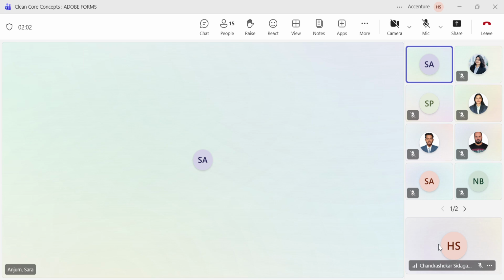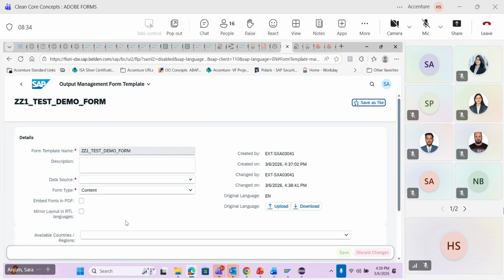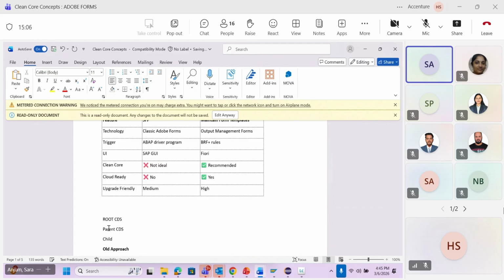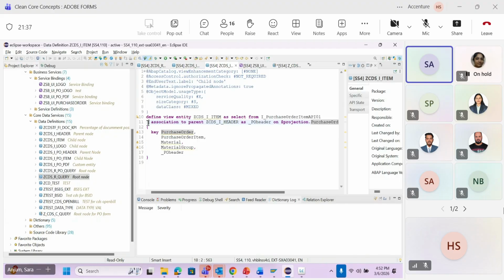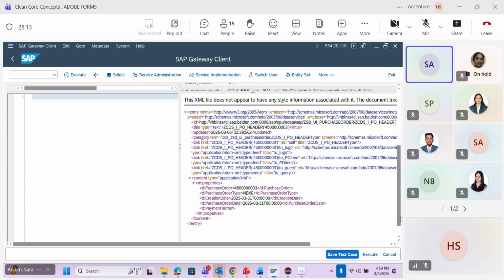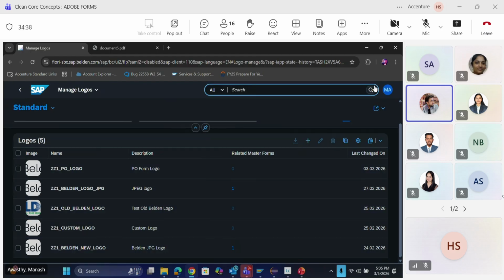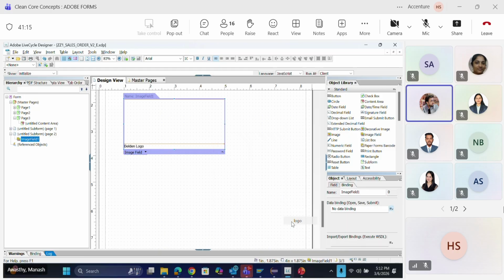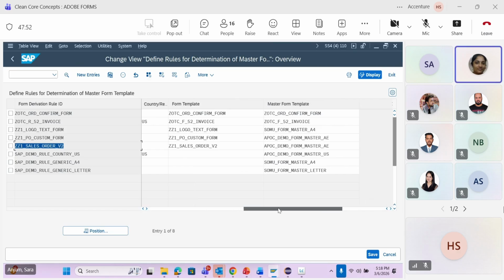Adobe form using fiori